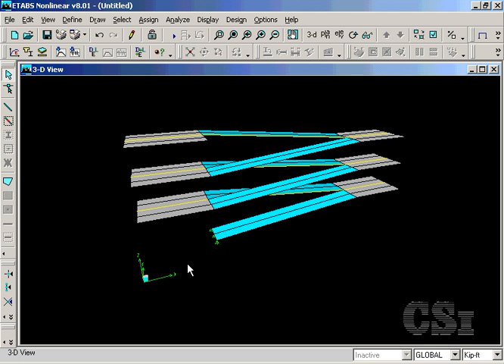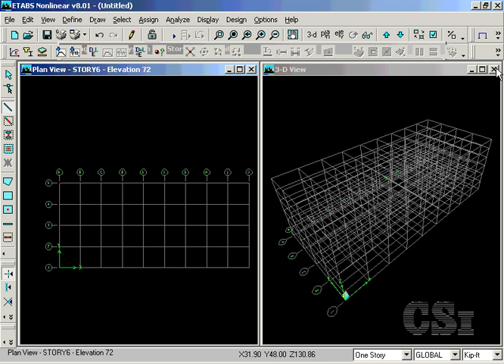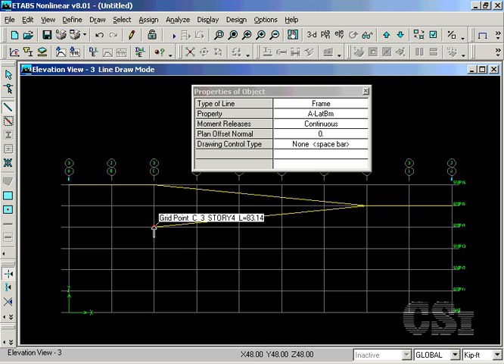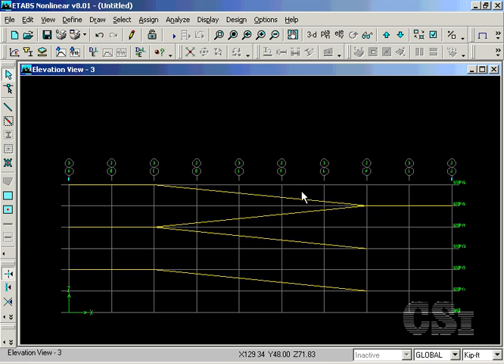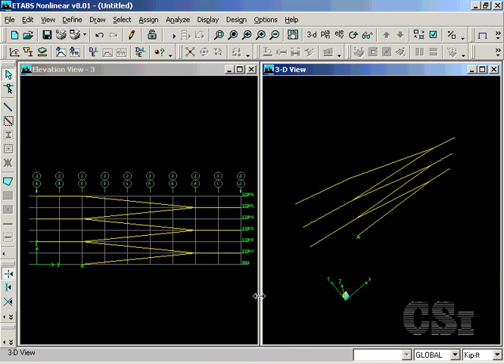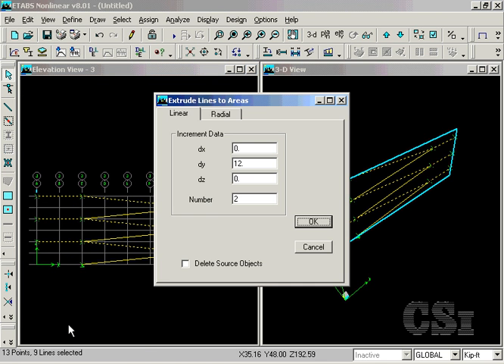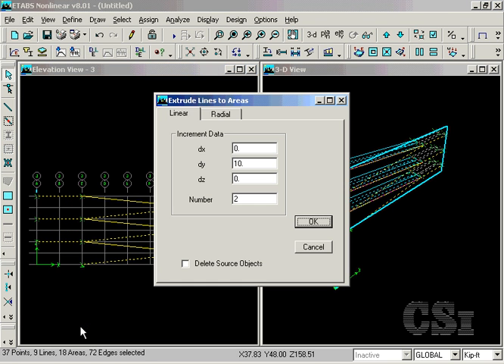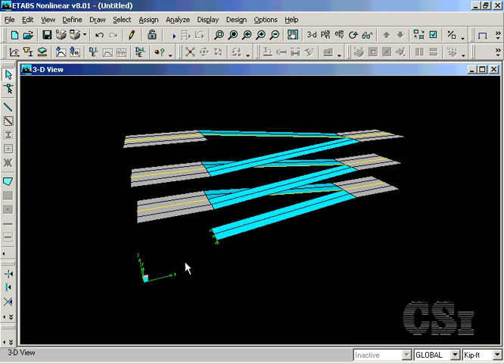ETABS -زده کړه Lin ramp V9E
ETABS -زده کړه